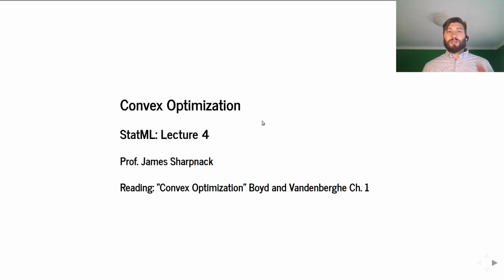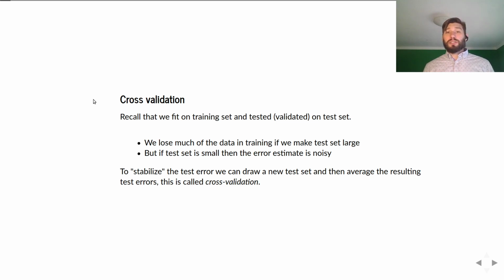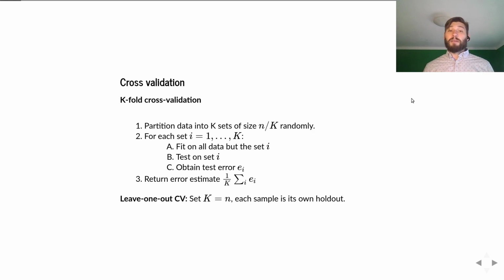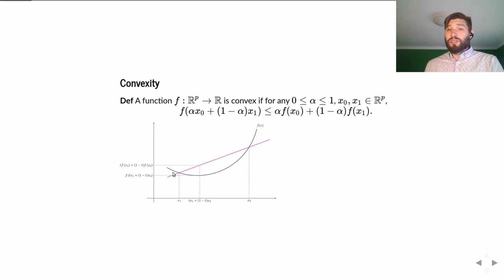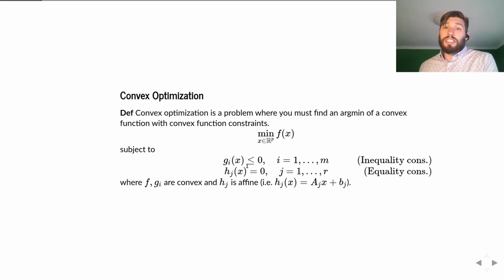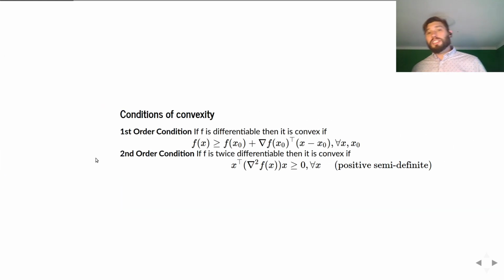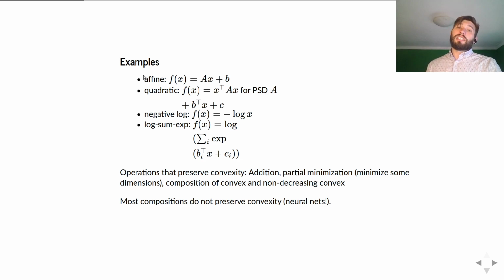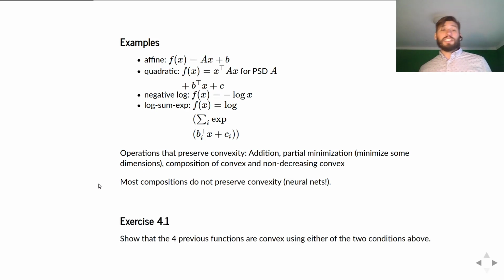UCDSML Lecture 4 Part 1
Convex Optimization
- a note about cross-validation
- convexity, local optima
- 1st and 2nd order conditions
- examples of convex functions (Ex 4.1)